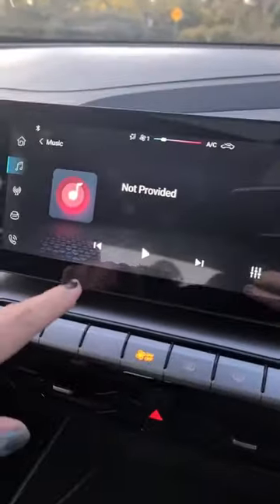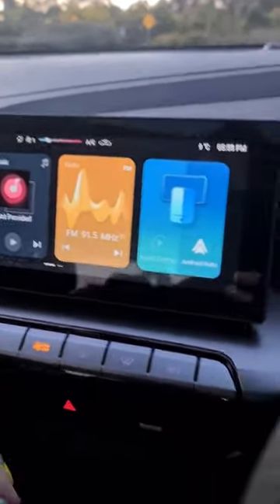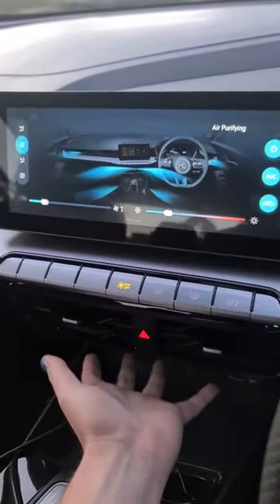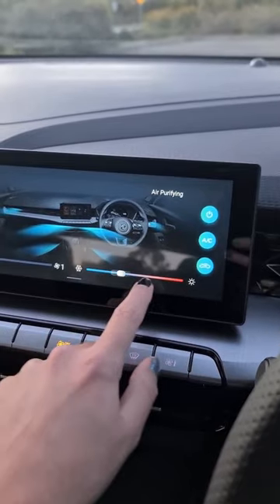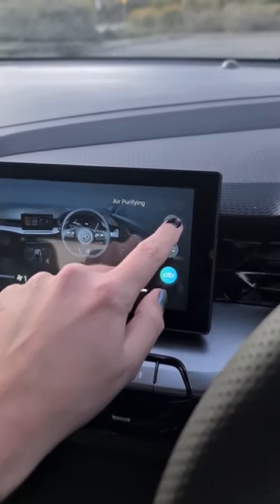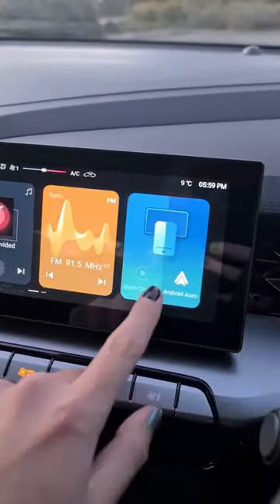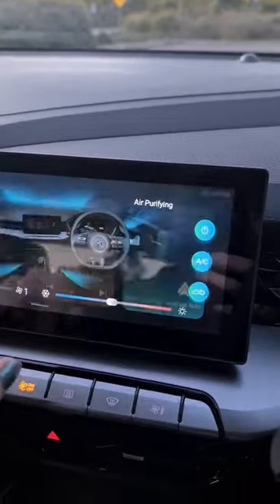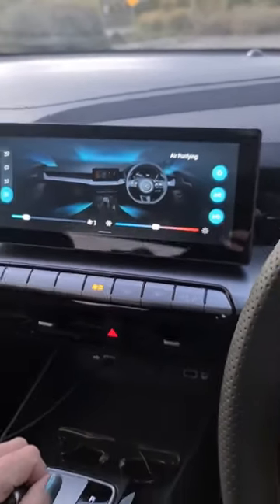This is one of the most annoying new car trends!